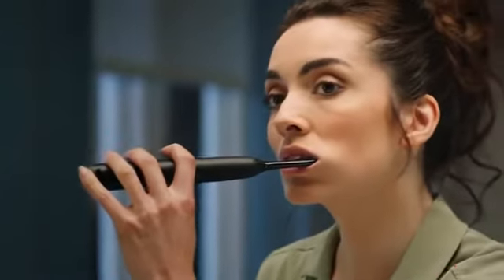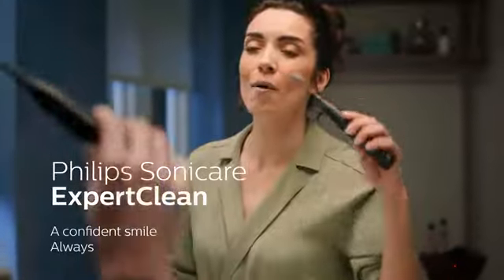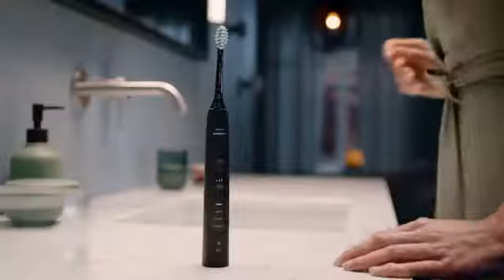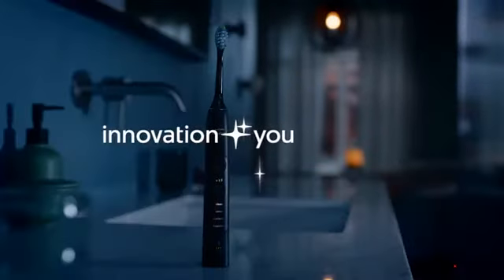Philips Sonicare Protectiveclean 5100 Vs 4100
This toothbrush allows you to customize your brushing to your own needs, with a choice of three modes. Clean mode is standard for superior cleaning. White is the ideal mode for removing surface stains.